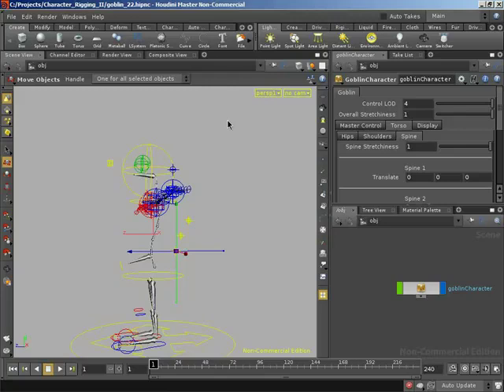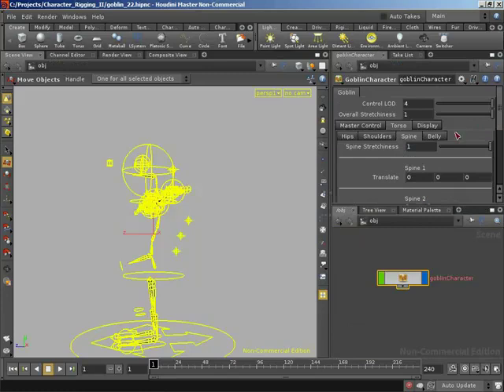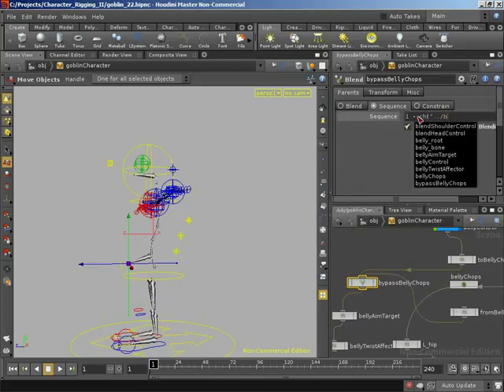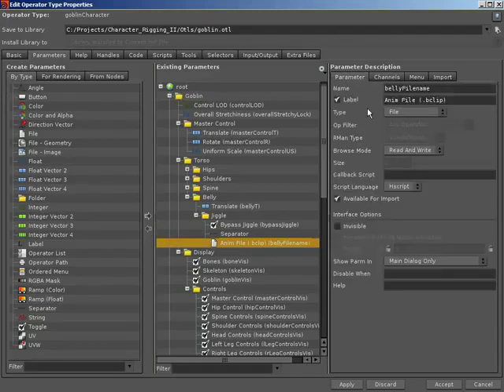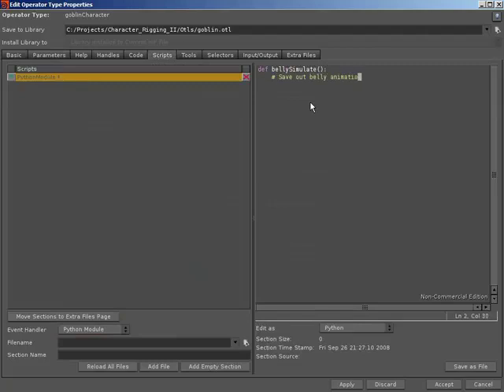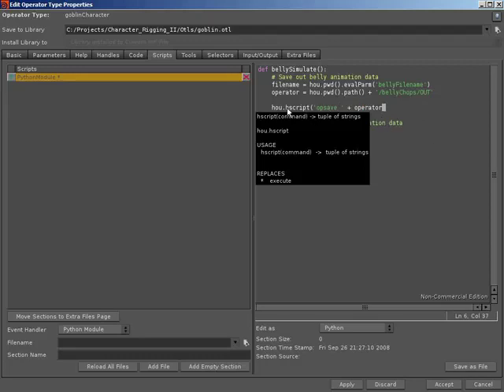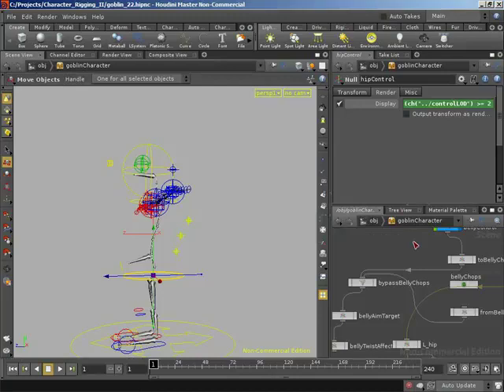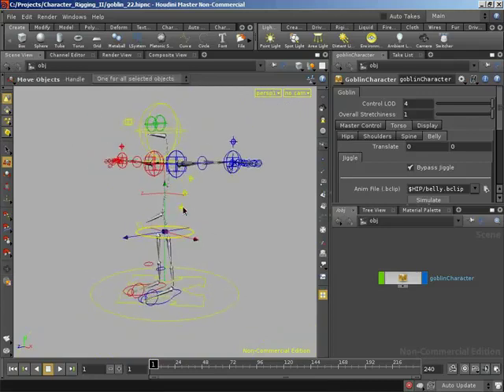Path2 030 asset belly controls